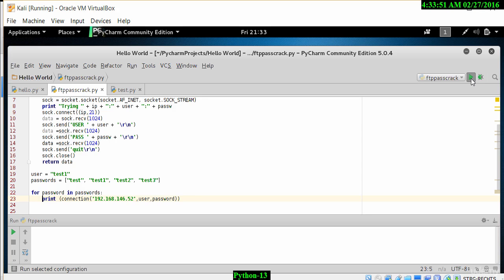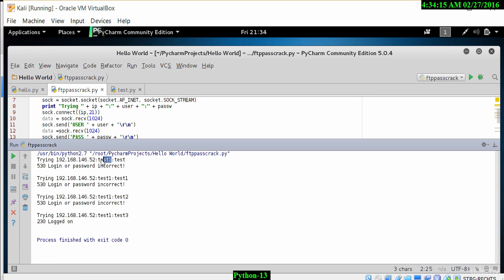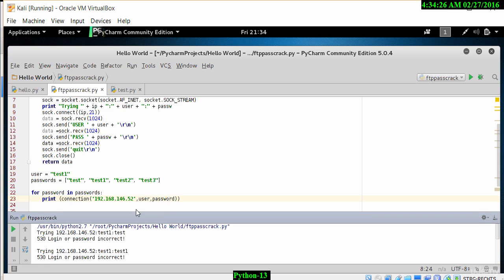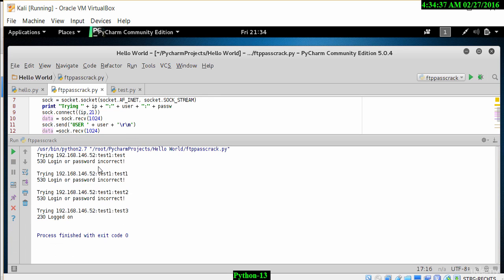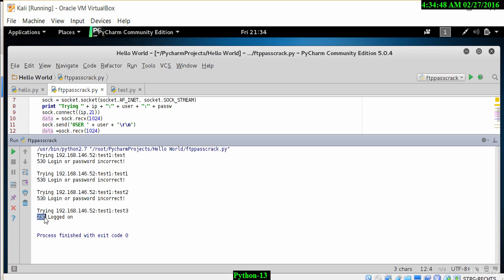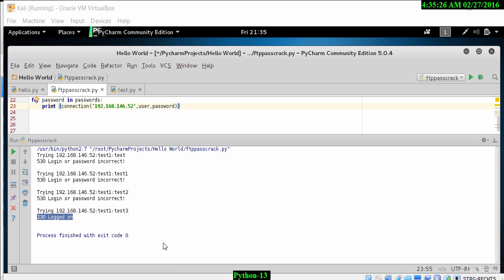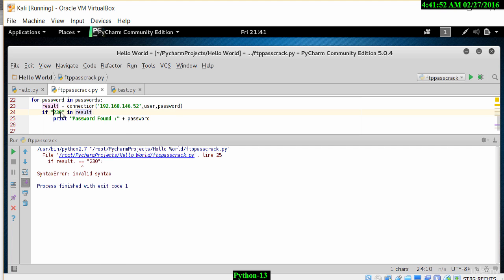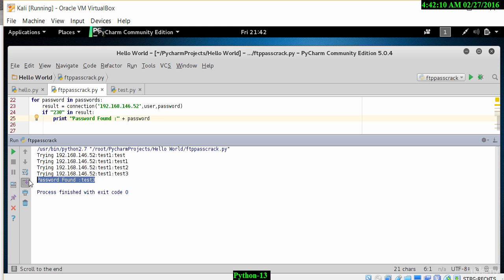16 brute force cracking results